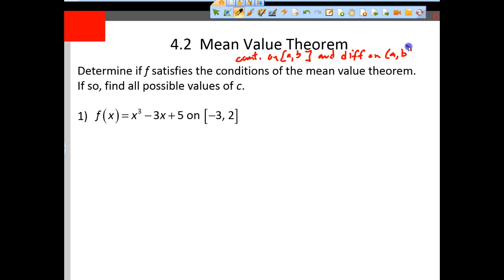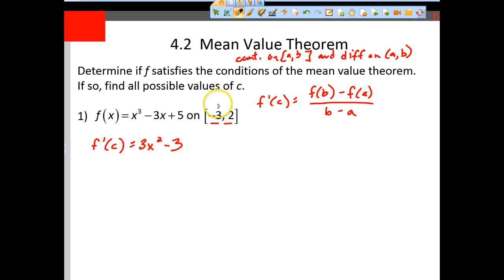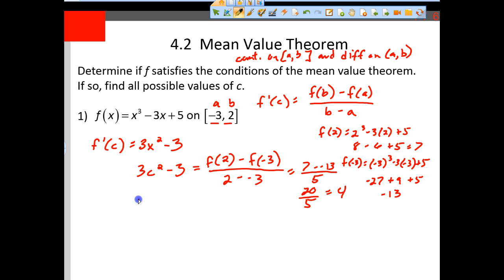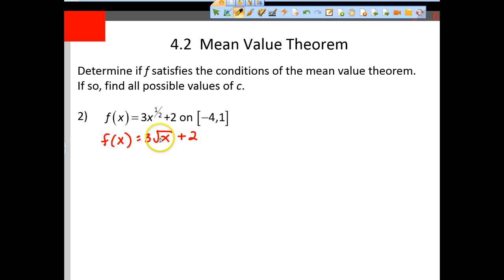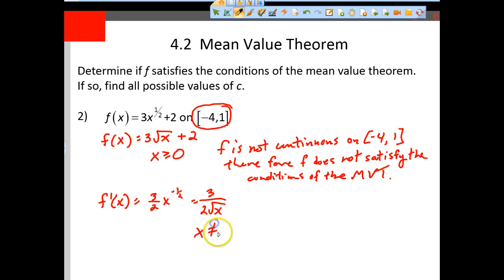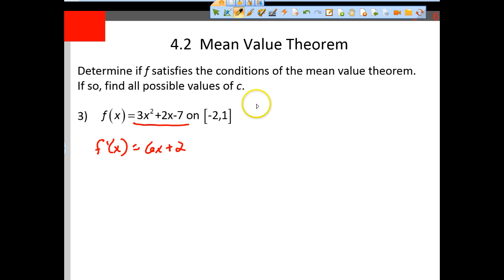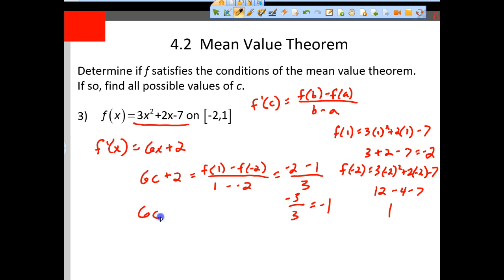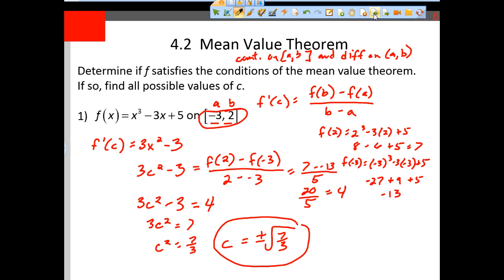4.2 Notes (Mean Value Theorem) Part 2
Calculus Notes - Mean Value Theorem